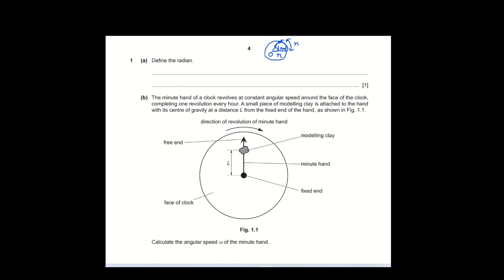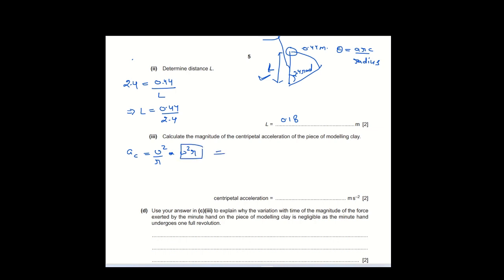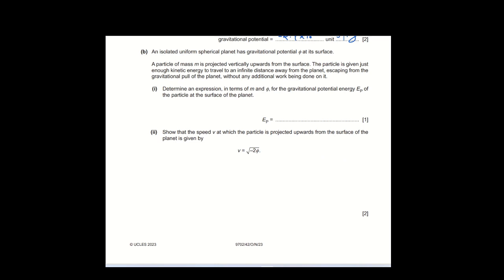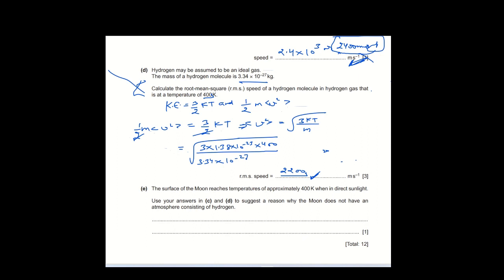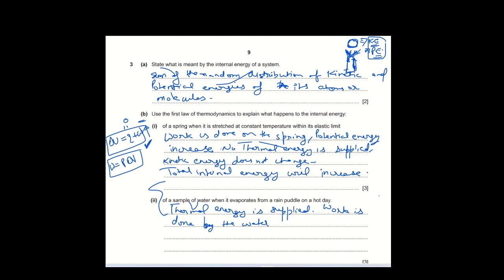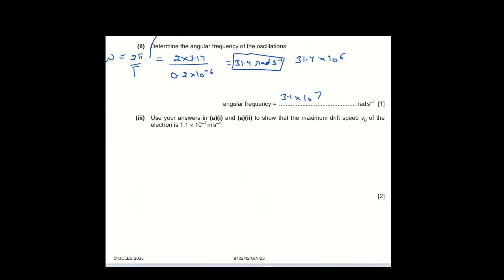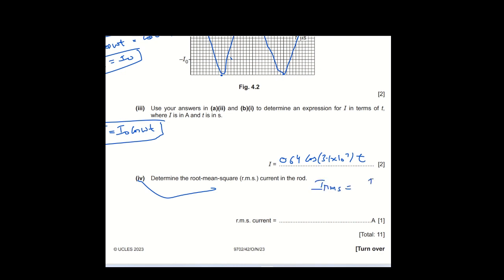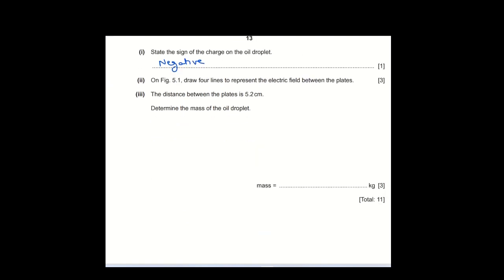9702 PHYSICS 42 OCT/NOV 2023 PART 1 (A LEVEL PHYSICS PAPER 4 )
A LEVEL PHYSICS OCTOBER/NOVEMBER PAPER 4 PART 1 SOLVED
9702_w_23_qp_42
9702 42 o/n 23

solved past paper a level physics paper 4
9702 past paper